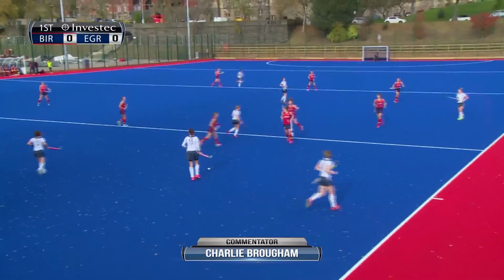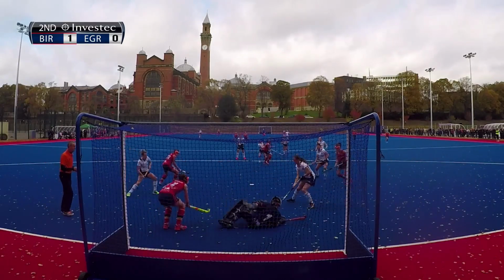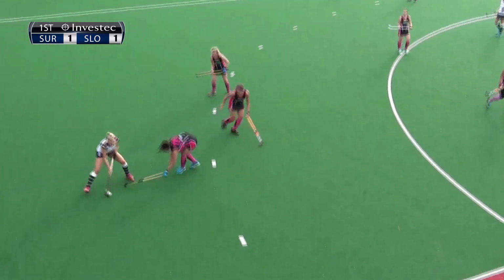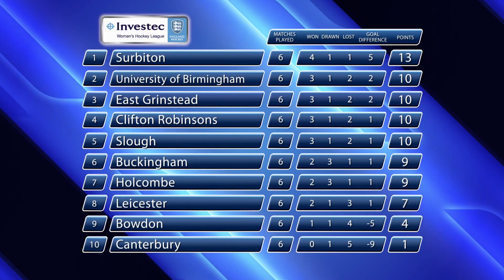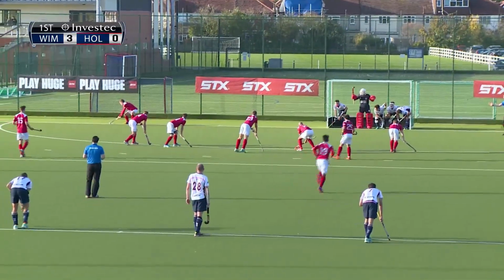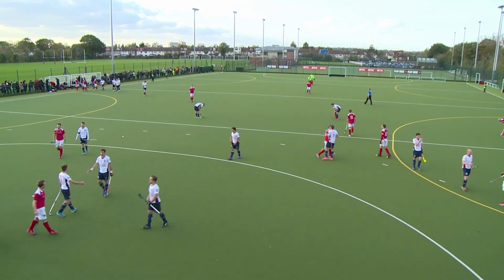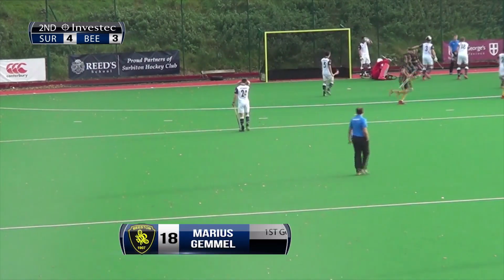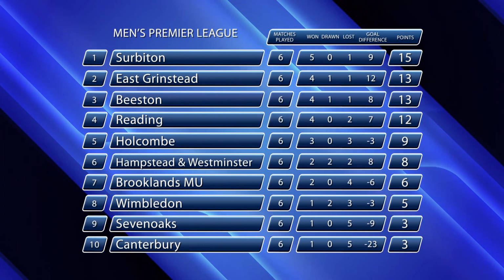Investec Monday Night Hockey - Week 6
📺 It's Investec Sport Monday Night Hockey time, just the small matter of 28 goals in tonight's episode 🏑🦓🏑

Featuring University of Birmingham v East Grinstead Hockey Club, Surbiton Hockey Club v Slough Hockey Club, Wimbledon Hockey Club v Holcombe Hockey Club and Surbiton Hockey Club v Beeston Hockey Club.